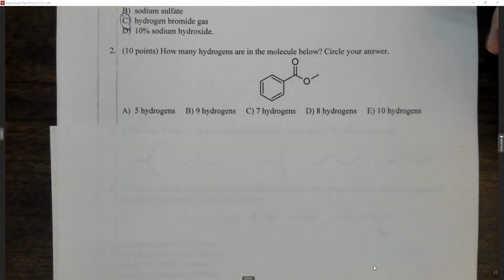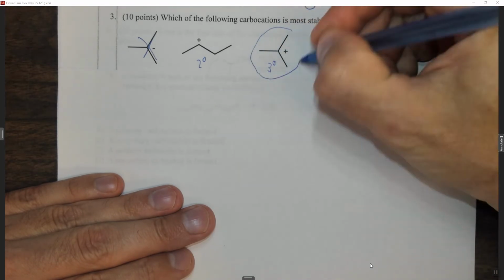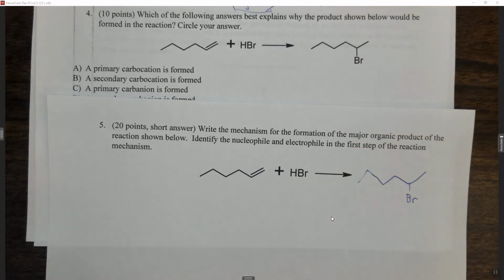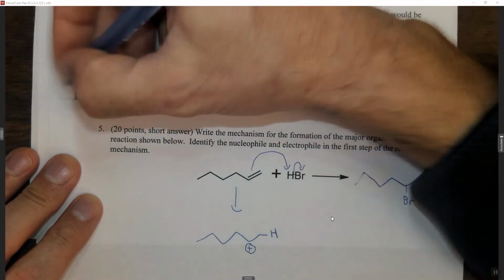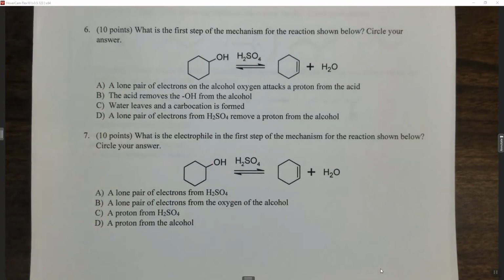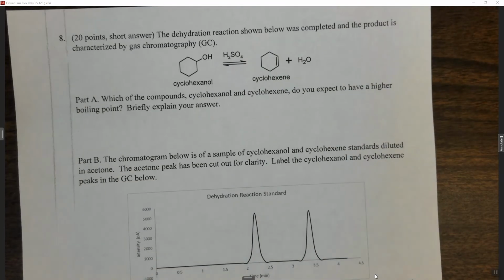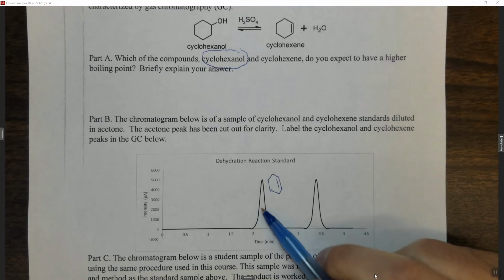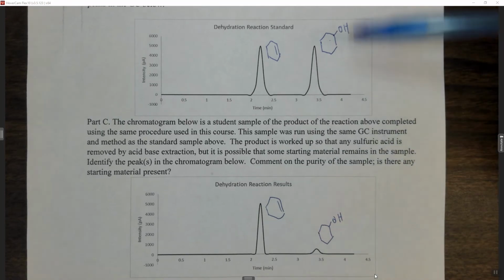ACHM 222 Practice Quiz 4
Q1 0:00
Q2 0:52
Q3 1:48
Q4/5 2:56
Q6/7 6:17
Q8 8:29